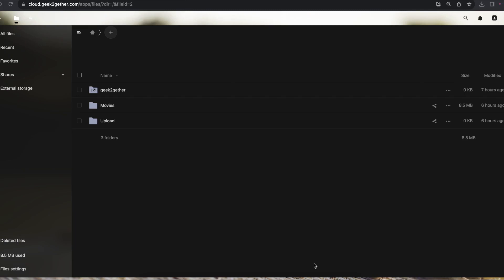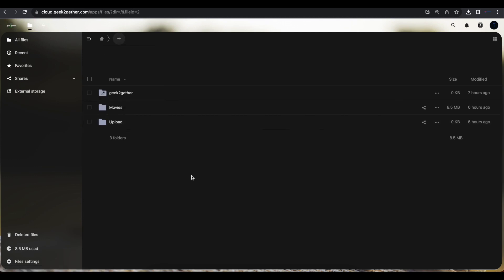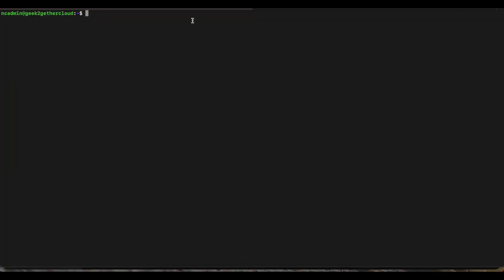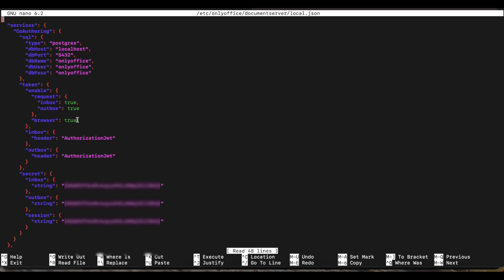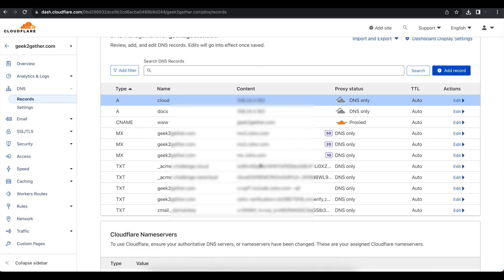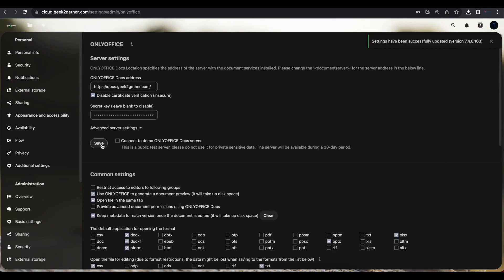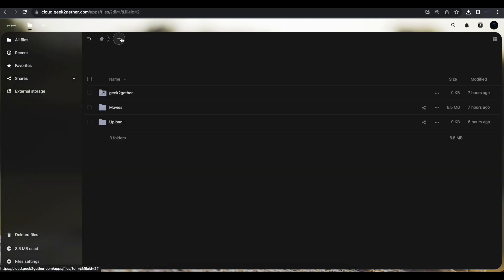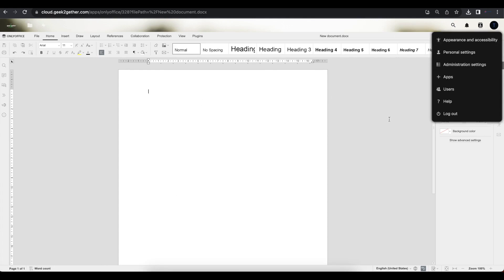Nextcloud Installation - Part 10 Setup Onlyoffice in Nextcloud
Learn how to integrate onlyoffice docs with nextcloud

Config.php setup:

'onlyoffice' anglebracket
  array (
    'jwt_secret' anglebracket '[onlyoffice jwt secret]',
    'jwt_header' anglebracket 'AuthorizationJwt',